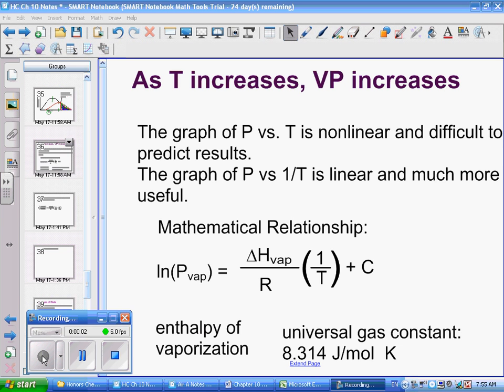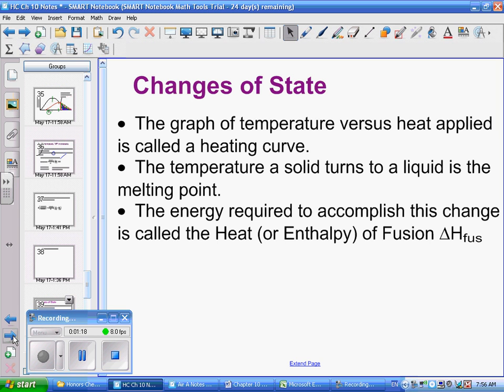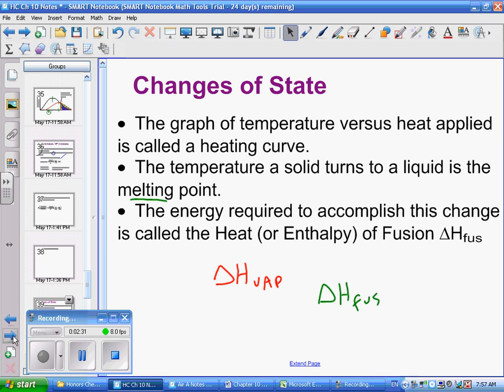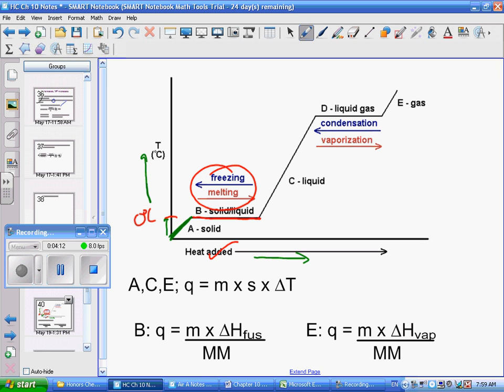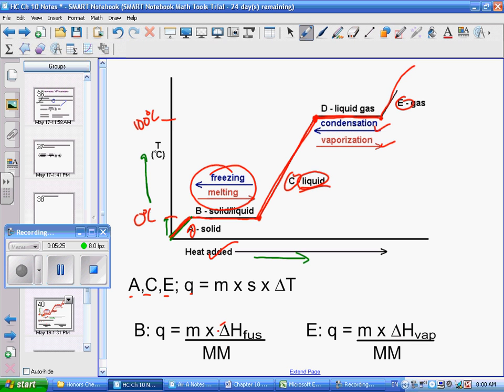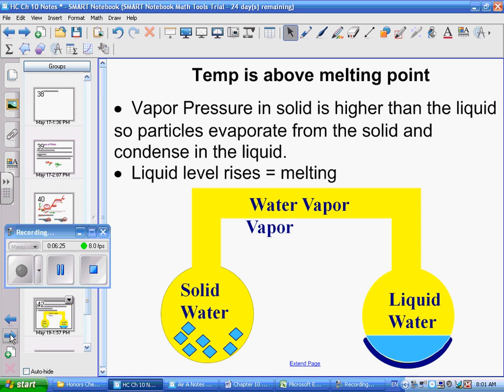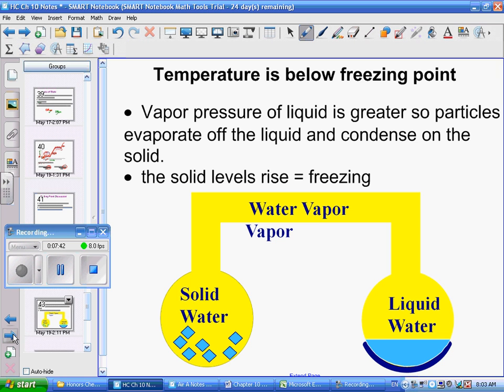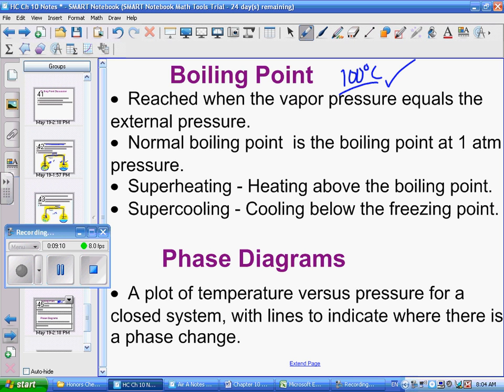phase changes video